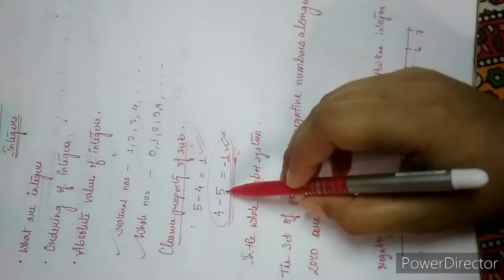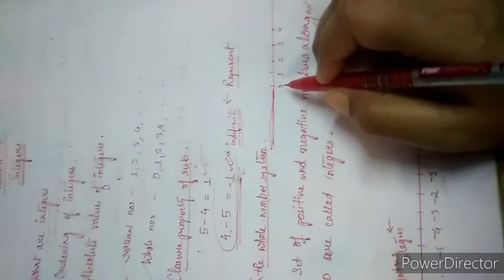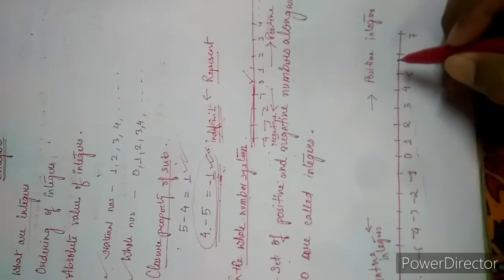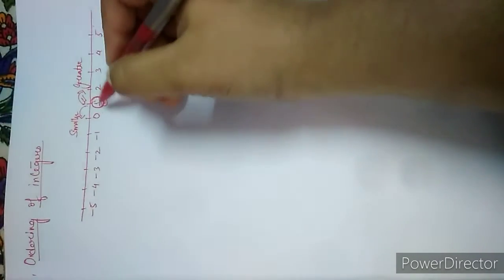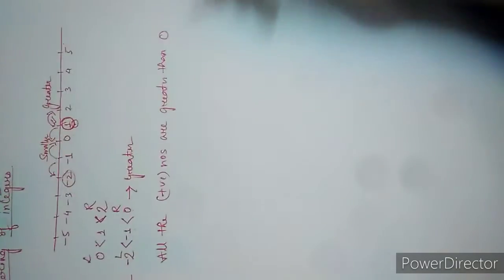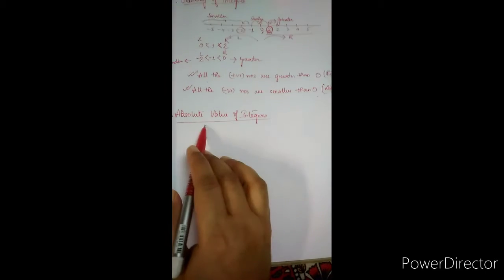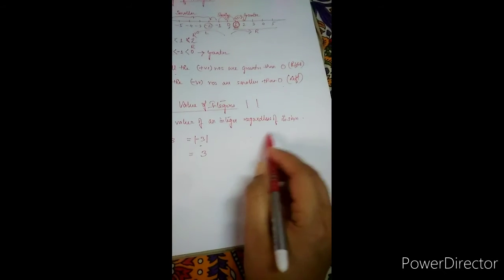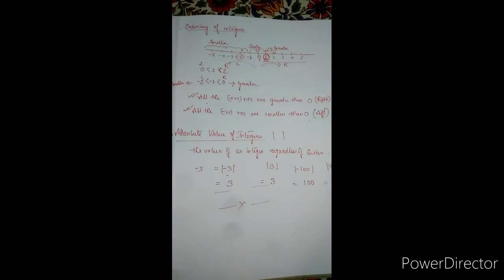Class VI .Mathematics. Integers(Introduction ,ordering of integers and absolute value)